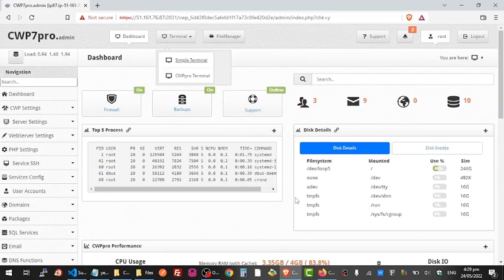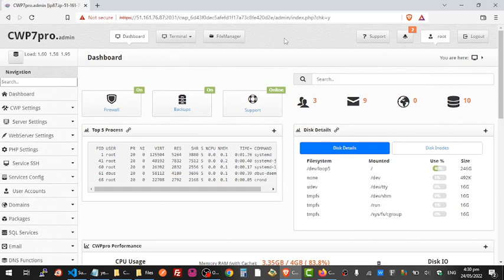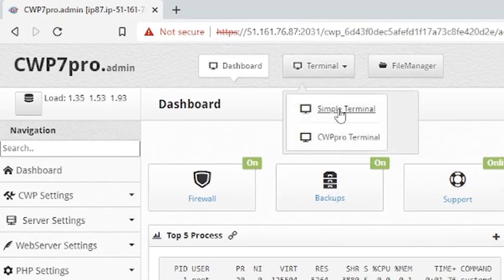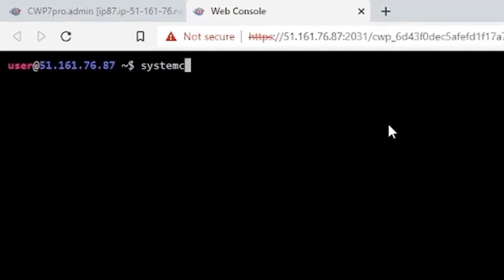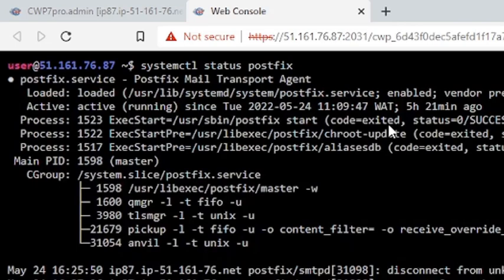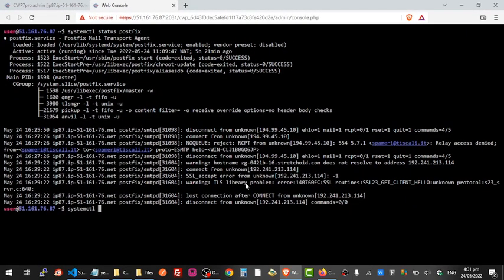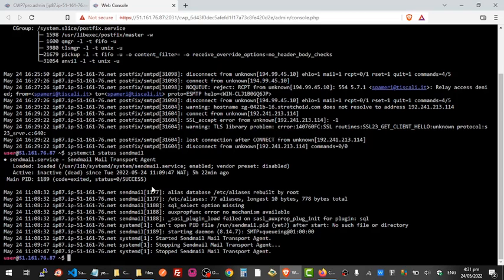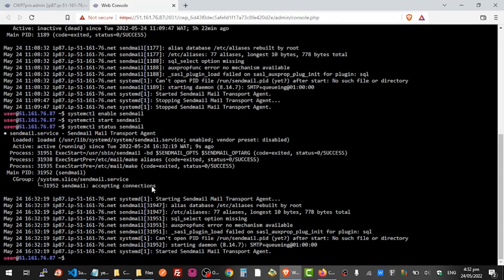CWP Web Terminial for SSH Commands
Run SSH commands directly in your browser using CWP web console.